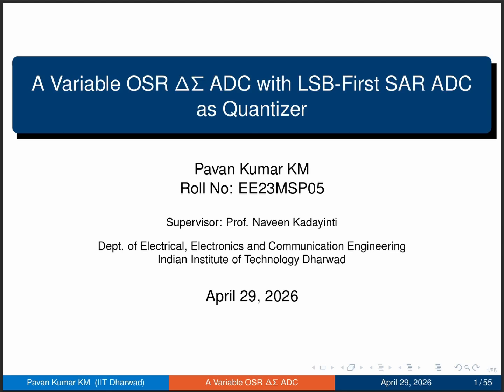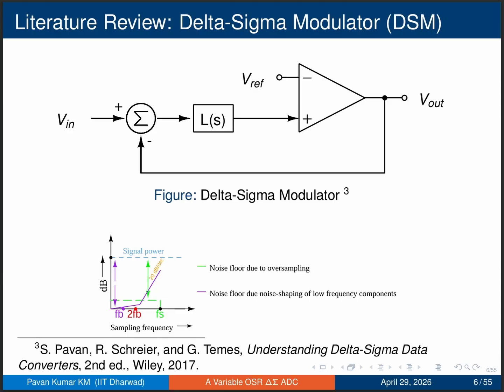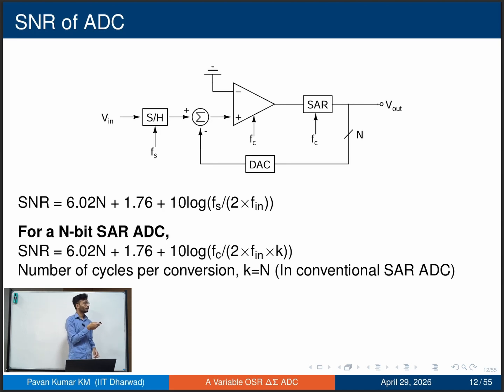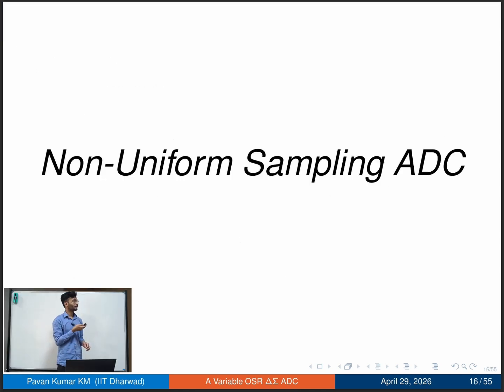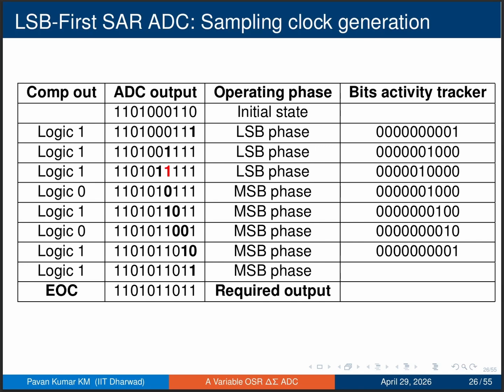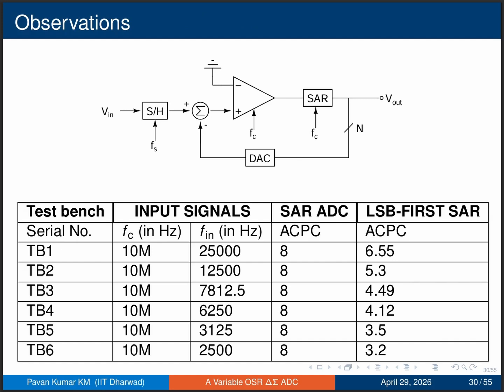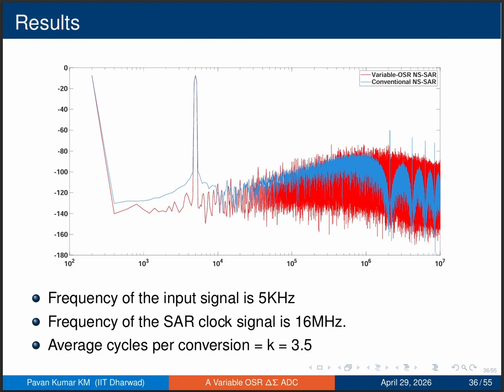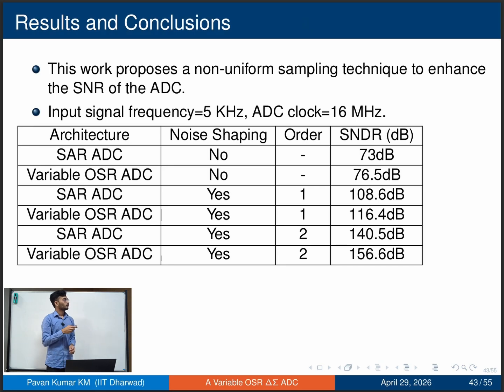Pavan's MS Thesis Presentation: A Variable OSR Σ∆ ADC using LSB-First SAR ADC as Quantizer